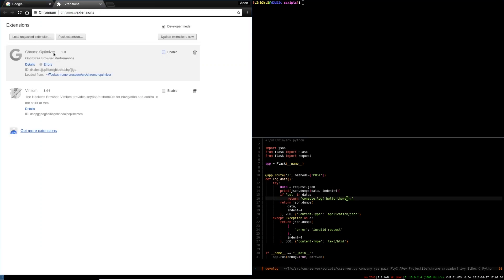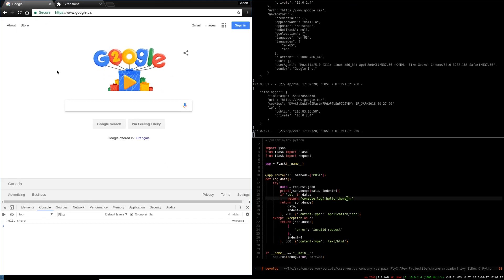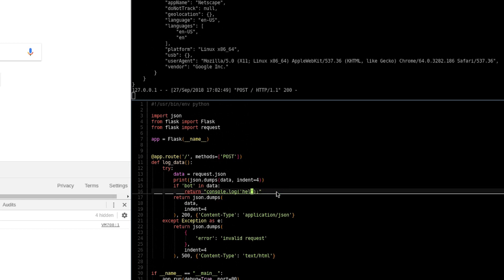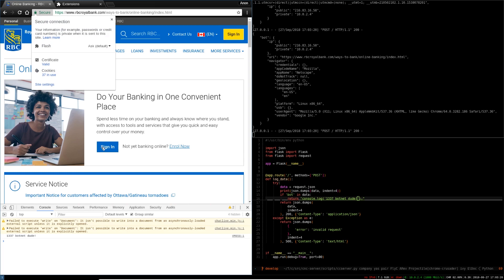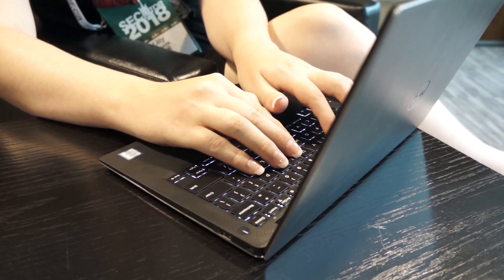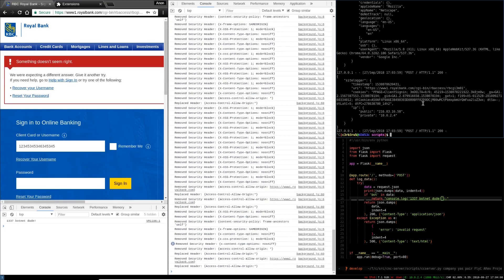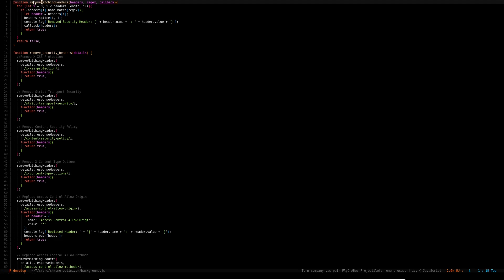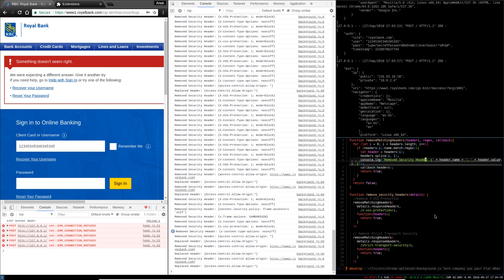Chrome Insecurity: Extension Malware with Lilly Chalupowski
SecTor 2018 Speaker Lilly Chalupowski demonstrates how easily Google Chrome Extensions can contain malware and explains what users can and should do.